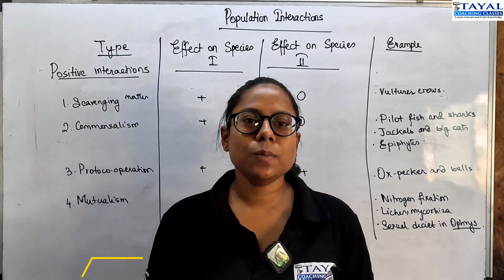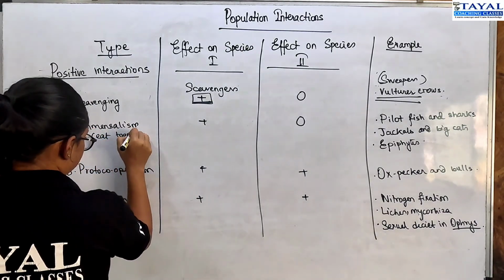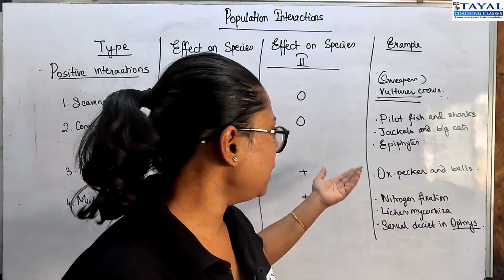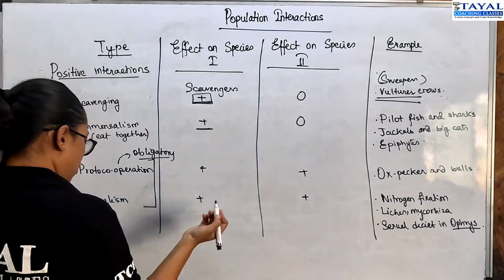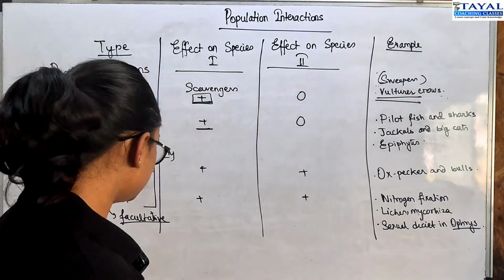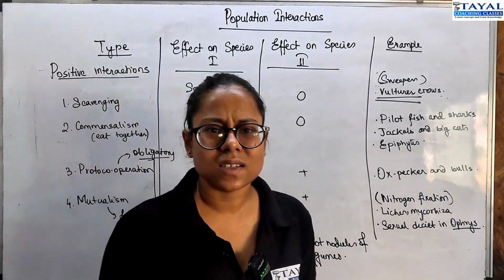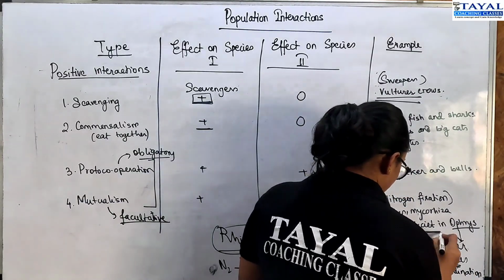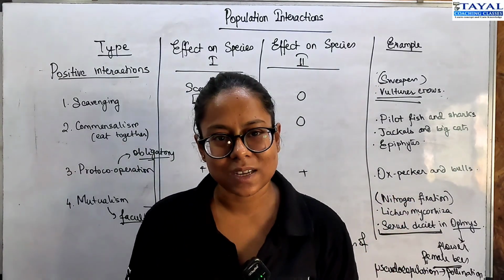Ecology || Population Interactions Postive Interaction || 12th/CBSE/HSC/ISC/NEET/CAT/IAT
Ecological levels of organization refers to how the biological world is organized into a nested hierarchy, providing specific frames of reference to study ecology. The levels of ecological organization from smallest to largest are as follows: organism, population, community, ecosystem, biome, and biosphere.

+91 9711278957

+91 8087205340